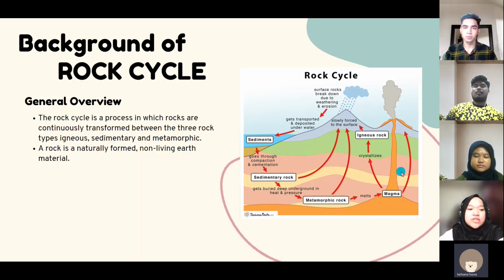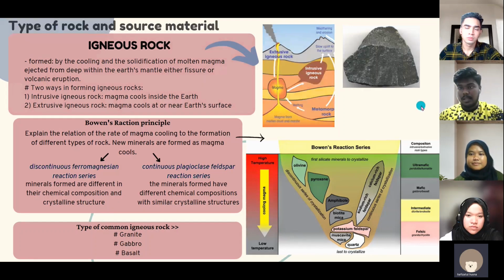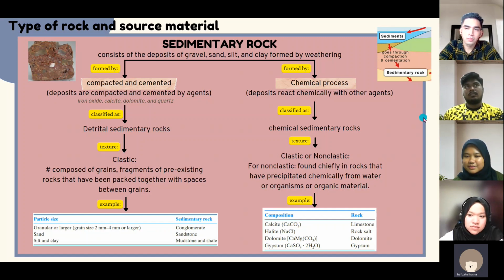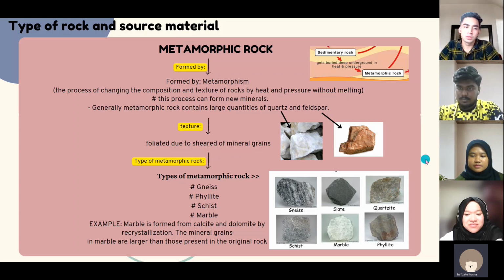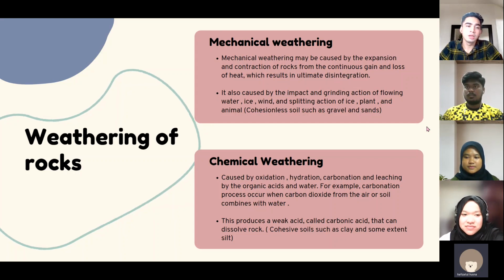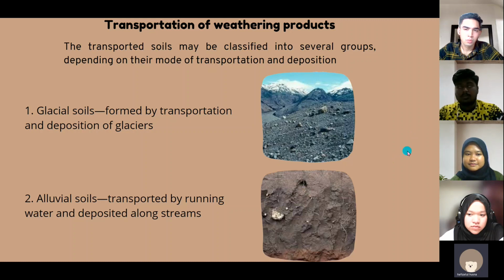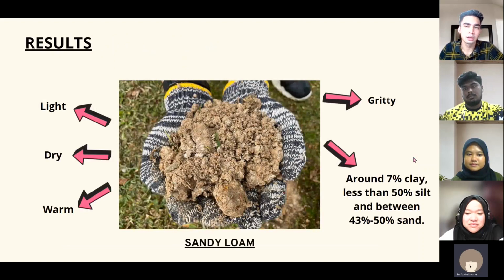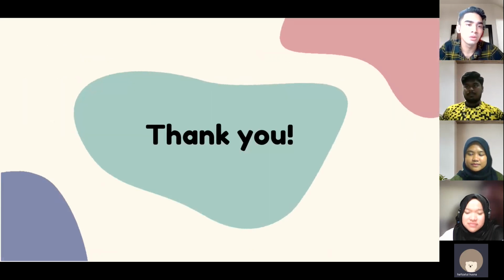GROUP DISCUSSION ABOUT ROCK CYCLE AND THE ORIGIN OF SOIL (QUESTION 1) GP 2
GROUP PROJECT - KKKH2113  GEOLOGY AND SOIL MECHANICS
We are from group 2 consist of 4 members:
A180025
A181141
A181208
A181772